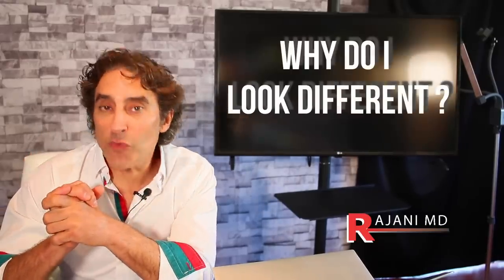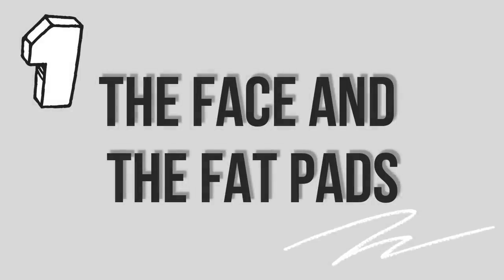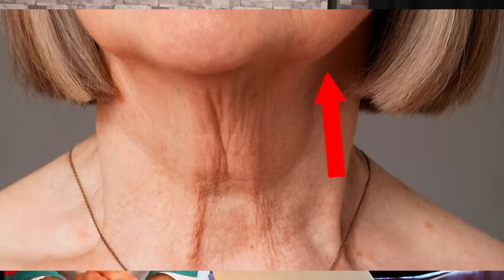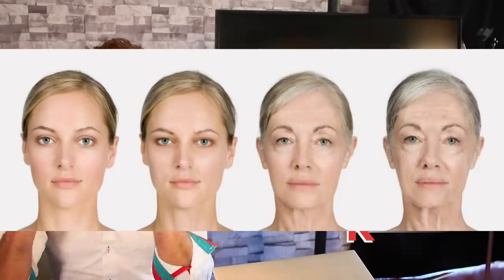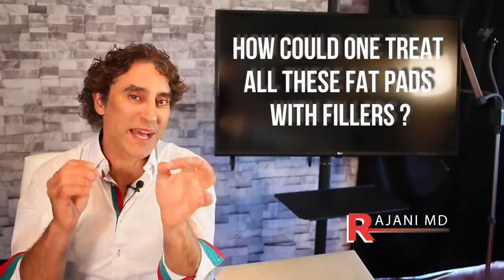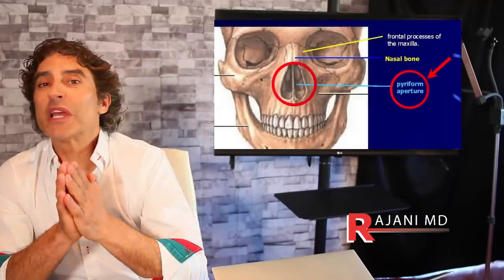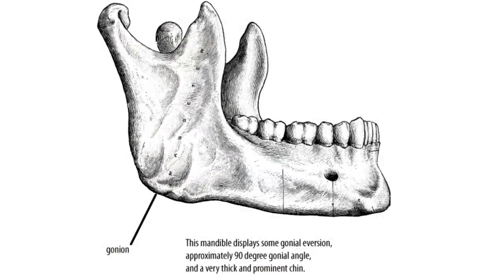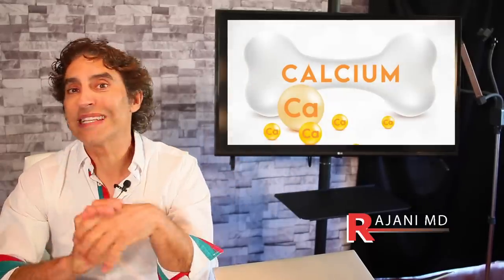HOW TO LOOK LIKE YOU HAVE NOT AGED // WHY We LOOK DIFFERENT at 50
How to Look Younger and Youthful Longer. Prevent Facial Aging.
Often people find their are facial changes that occur to make one look different at age 50 and above. Glowing vibrant skin , bone and muscles play a role. Knowing what ages the face can help prevent. Prevention is better than cure. Maintaining these factors, tightening skin, keeping bony structure, fat pads and skin can play dividends and save money.

Please send promotional items, etc to:
1767 12th St, #222  Hood River, Oregon 97031
SIGN UP TO LEARN  / Techniques Virtually and In Person at:
WATCH THIS:
THE ONE VITAMIN DEFICIENCY THAT MAY BE WRINKLING YOUR SKIN: